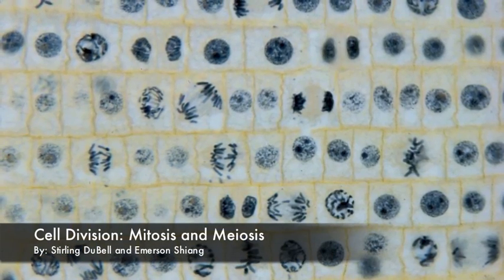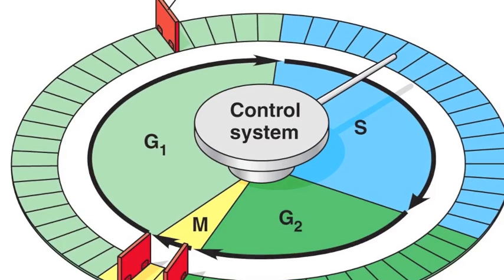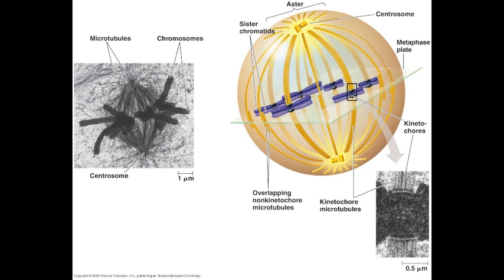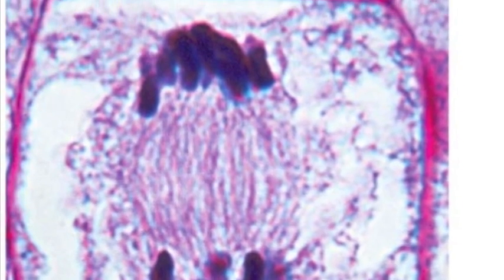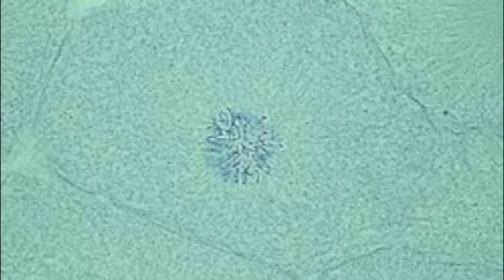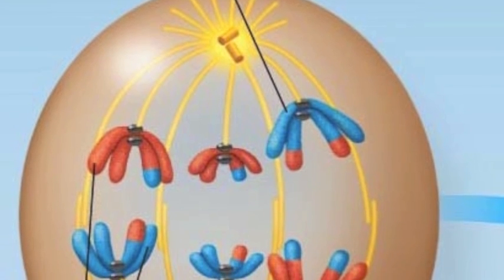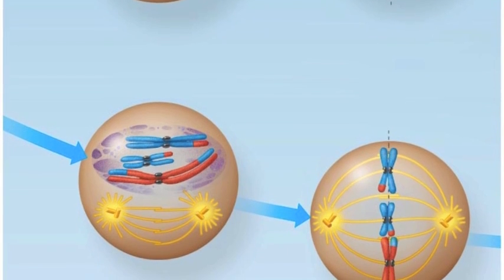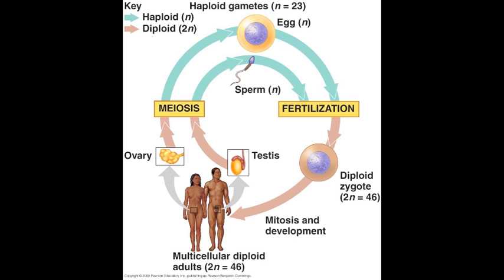Mitosis and Meiosis: An Overview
R1 bio 101 lab.  Short presentation of mitosis and meiosis